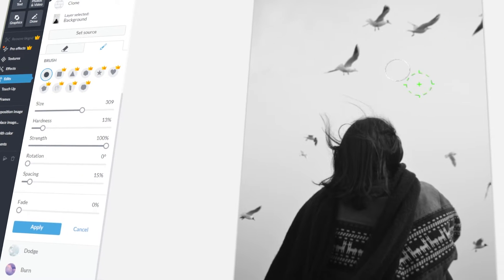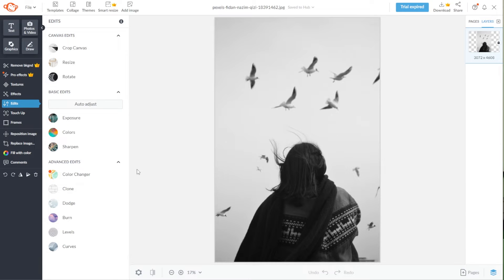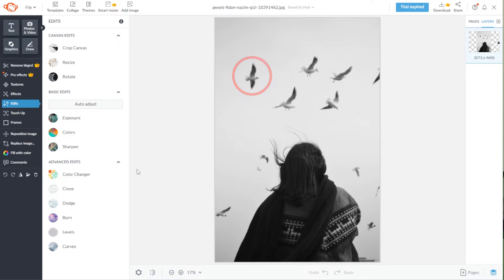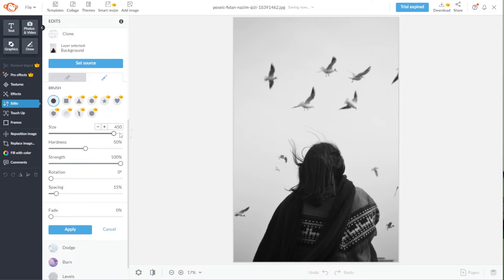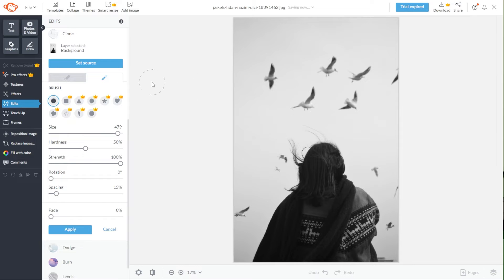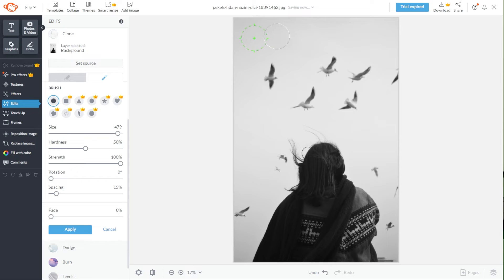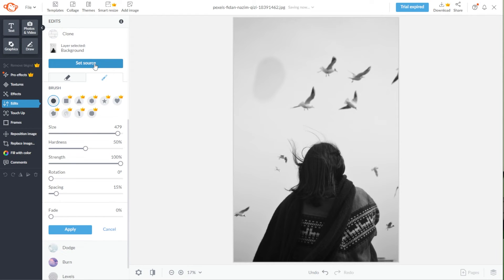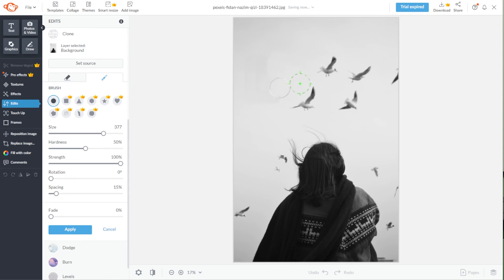How to Remove Objects from Photos Quickly Using PicMonkey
Want to remove an object from a photo quickly and easily? Use PicMonkey's free tools to get the job done in no time! Watch this tutorial to see how.